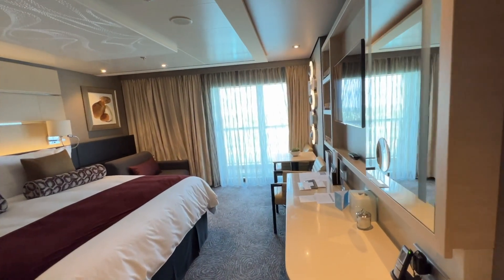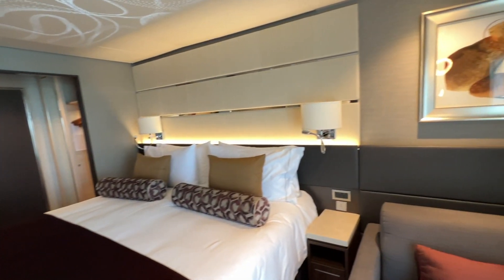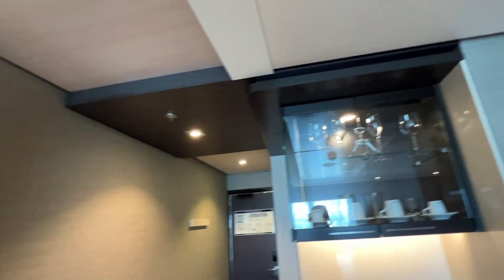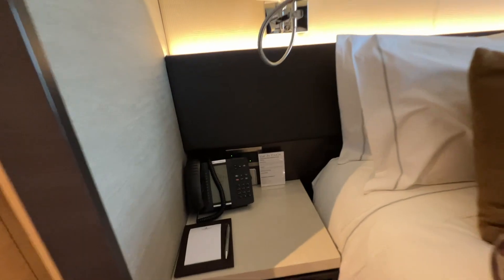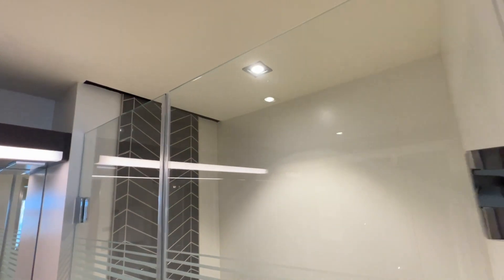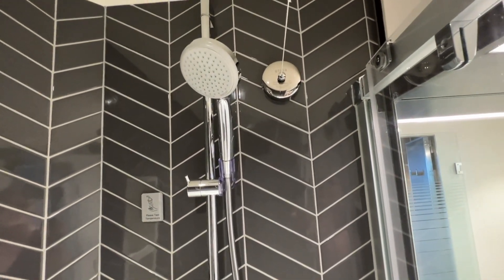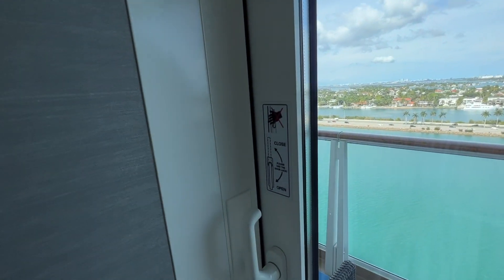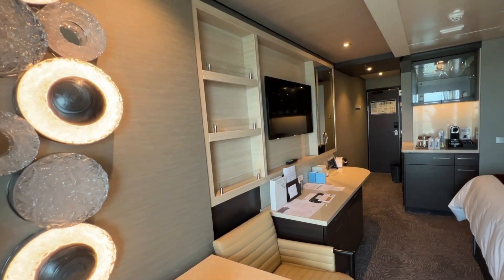Tour of NCL Joy Penthouse Courtyard Stateroom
The Haven's Penthouse Courtyard Stateroom is located within the Haven enclave, just steps away from all its amenities. The stateroom is large and luxurious, the perfect home away from home.

Hi everyone! I wanted to share all of my cruise essentials. Hope you find this list helpful!

DOCUMENTATION
Passport holders
Password book

MOTION SICKNESS REMEDIES
Motion Sickness Patches
Ginger Chews
Seasick Bands

Portable Travel Bottles
Weekly Pill Organizer
Mini First Aid Kit
Contact Lens Kit
Silicone Ear Plugs
Reef-Friendly Sunscreen
Aloe Vera

ELECTRONICS AND TECHNOLOGY
Plug-in Travel Lights
Kindle E-Reader
Power Plug
Travel Adapter
Travel Alarm Clock
Room Thermometer
Compact Binoculars
Waterproof Phone Case

Theft-Resistant Purse
Theft-Resistant Crossbody Bag
Mesh Baseball Caps
Packable Sun Hat
Packable Light Rain Jacket
Reusable Rain Ponchos
Beaded Lanyard
Cruise Lanyard
Water Shoes
Phone Lanyard

PACKING & ORGANIZATION
Travel Hamper
Laundry Bag
Cotton Totes
Electronics Organizer
Dopp Kit
Zippered Bags
Toiletry Bag
Travel Organizer Cubes
Zip-Top Bags
Cruise Luggage Tags
Luggage Tags
Change Purse
Luggage Scale
Mini Fan
Over Door Organizer
Leather Tote
Weekend Bag
Carry-On Bag
Check-In Bag

MISCELLANEOUS
Towel Clips
Towel Bands
Travel Mug
Stainless Steel Straws
Water Bottle
Seat Belt Extender
Snorkel Gear
Travel Detergent
Cruise Ducks
Thank-You Notes
Post-It Notes